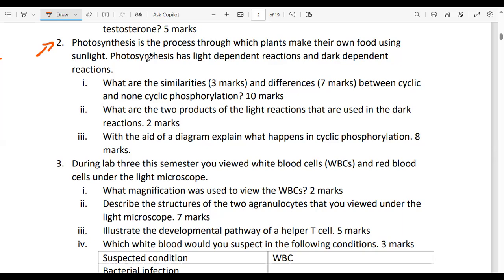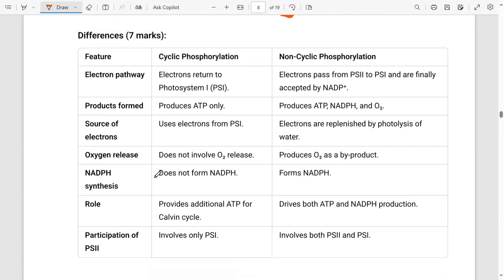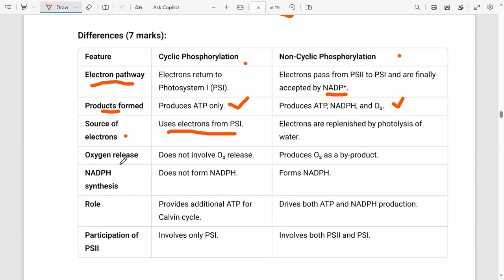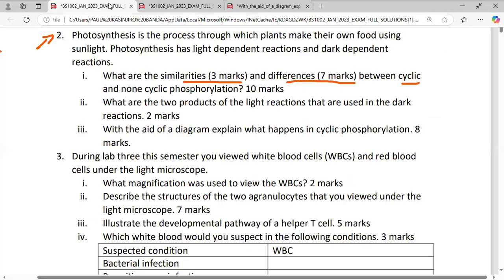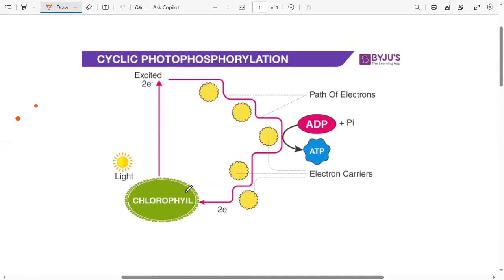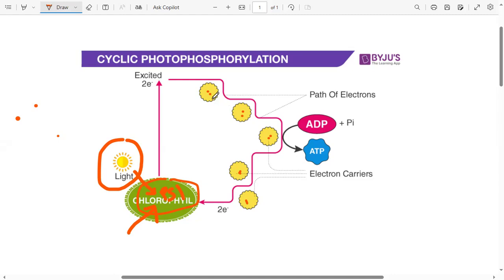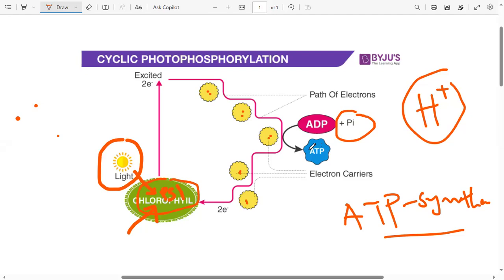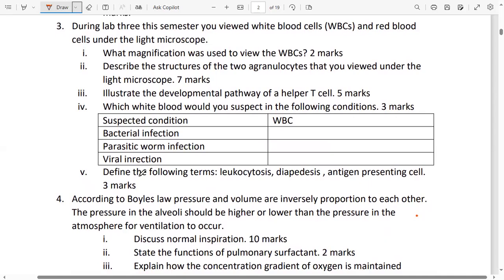PHOTOSYNTHESIS REVISIONS QUESTIONS